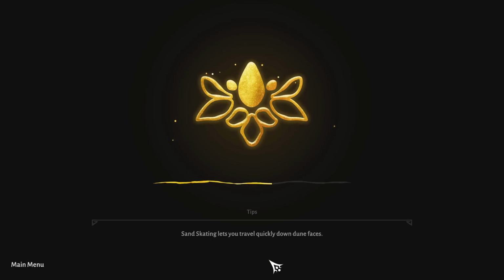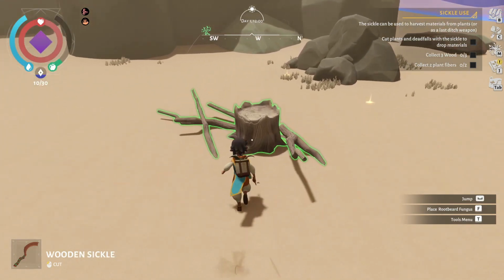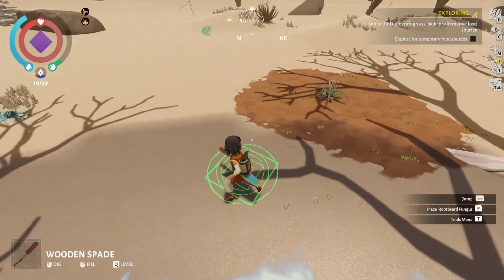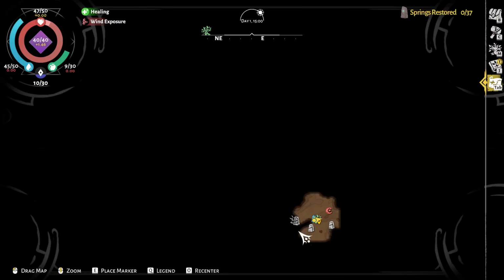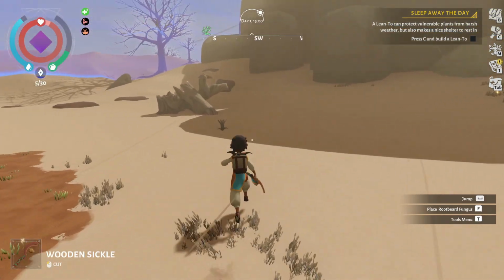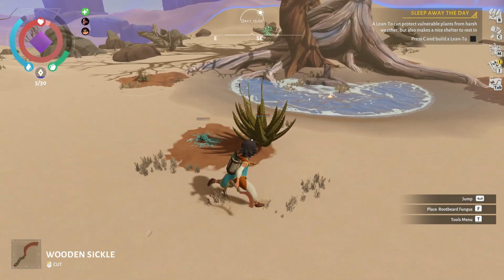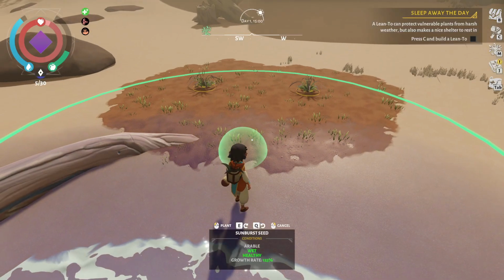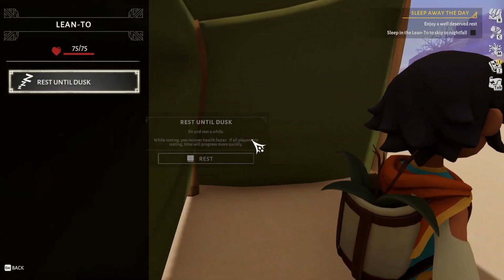Survival in the DESERT🥵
Wildmender - Episode 01

Let's Venture on an epic journey into the heart of the scorching desert in Wildmender - Episode 01! 🌵

🔥 Brace yourselves for an novel adventure as we dive headfirst into the unforgiving desert landscape.  While facing extreme temperatures and challenging survival conditions, our daring protagonist has no choice but to struggle to improve his conditions by 'greening' his surroundings🌲.

😣In this episode, we'll navigate the harsh terrain, encounter mysterious creatures, and begin to unravel the secrets hidden beneath the scorching sands, all this while still barely meeting our own survival needs. Will we emerge victorious, or will the desert claim us as its own? Join us on this thrilling quest for 'Survival in the DESERT🥵'!

👻Immerse yourself in the captivating world of Wildmender, where every decision counts and danger lurks around every dune. From resource gathering to intense battles, we'll experience it all together.

🌟 Highlights from Episode 01:

🏜️ Explore the vast and treacherous desert landscape.
🌅 Uncover hidden secrets and ancient mysteries.
🤺 Engage in heart-pounding battles with formidable foes.
🛠️ Strategize and survive against the elements.

👒Are you ready to embark on this epic journey with us?

👥 Join the gaming community as we share tips, tricks, and laughs along the way. Whether you're a seasoned adventurer or a desert rookie, there's something for everyone in Wildmender!